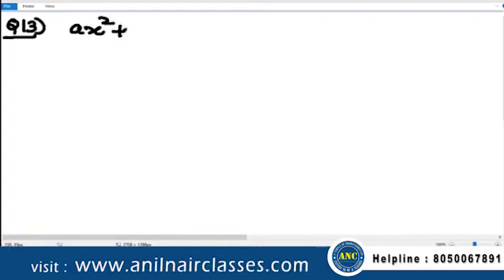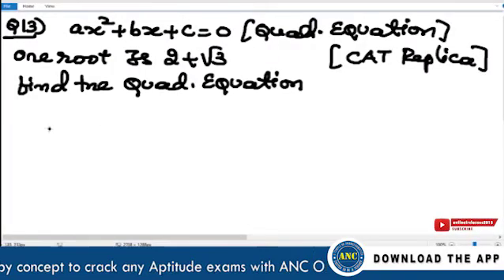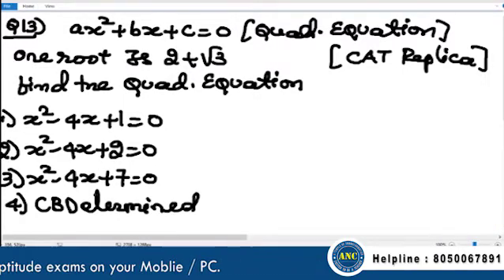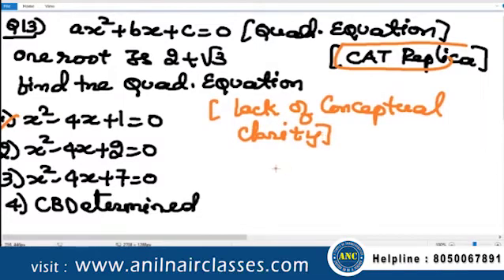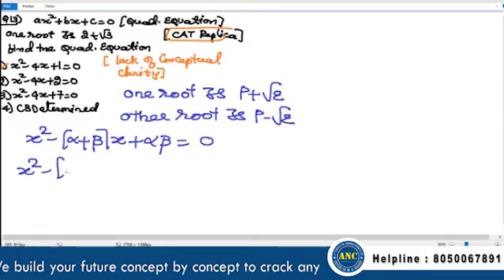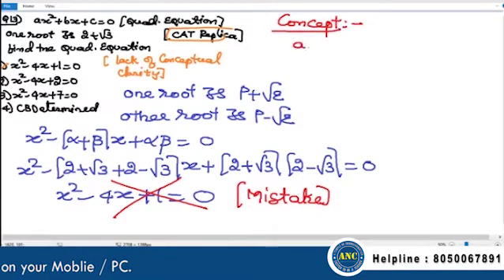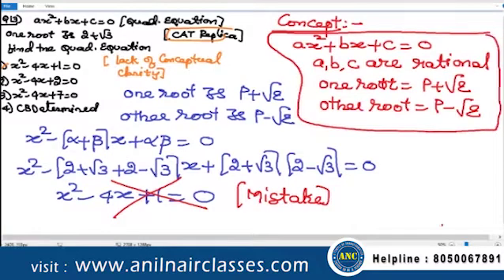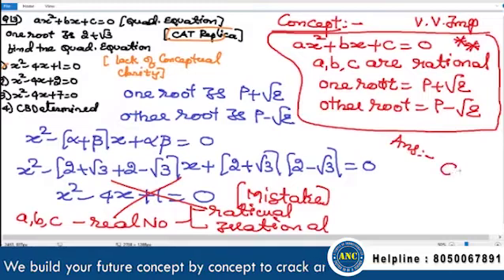"Quadratic Equation" |Tricks & Hacks |Anil Nair Classes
Unlock access to 3500+ of copyrighted shortcut video lectures, 10000 Pages of Exhaustive Study Material in Ebook format, 500+ practice tests, 40+ ( Mocks ) with exceptional analytics.